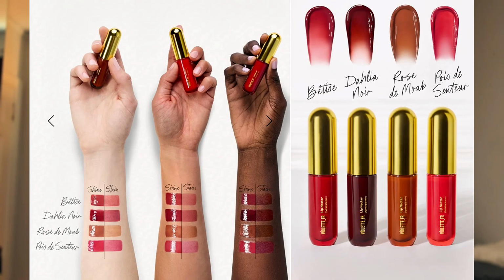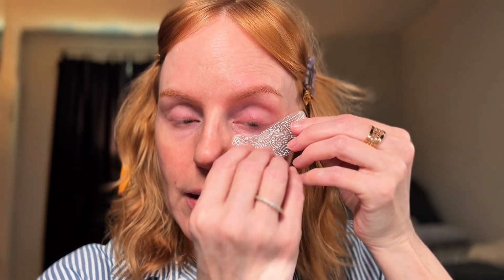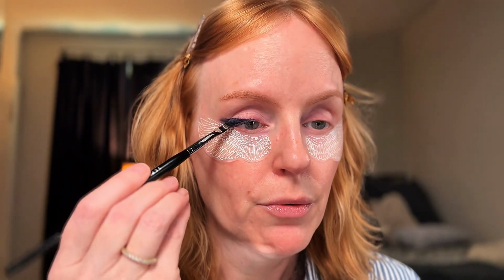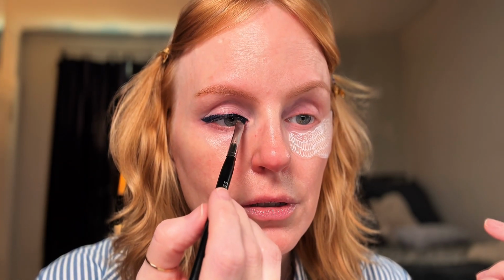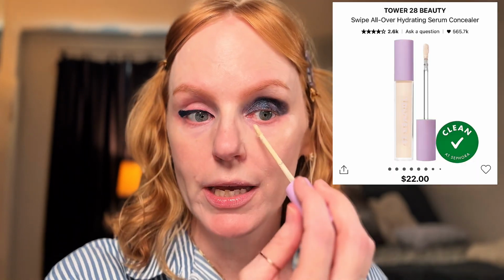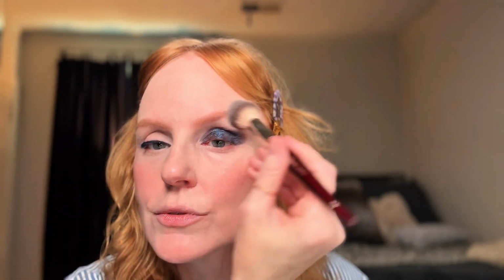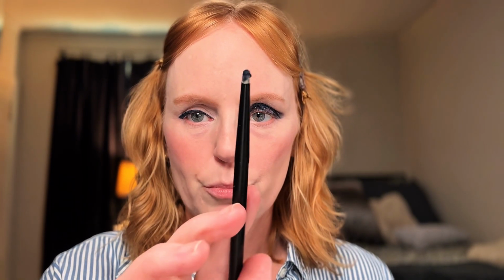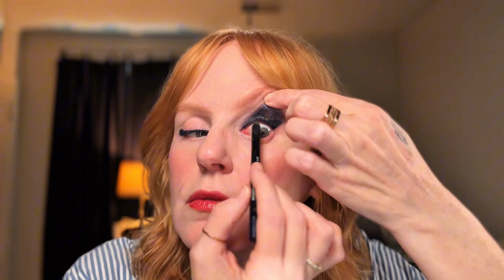NEW VIOLETTE_FR Lip Nectar Stain & Blue Liquid Eyeshadow + Liner Yeux Paint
Today I'm testing the new hydrating lip stain, Lip Nectar, from French brand, Violette_FR, as well as their Liquid Eyeshadow + Liner, Yeux Paint, in two blue shades -- one twinkling and one matte. To help me create a winged eye look, I'm also using my Dieux Forever Winged Eye Masks.

Yeux Paint in Ciel de Nuit (matte) AND Bleu de Minuit (twinkling)

BENEFIT COSMETICS Gimme Brow+ Tinted Eyebrow Gel
GLOSSIER Brow Flick Eyebrow Pen
RARE BEAUTY Eyebrow Gel
TOWER 28 Make Waves Mascara
CLINIQUE Bottom Lash Mascara
GLOSSIER Stretch Fluid Foundation (Very Light 1)
TOWER 28 Serum Concealer
SAIE SuperSuede™ Talc-Free Powder Blush (Grazie)
GIVENCHY Prisme Libre Loose Powder – Original no longer available